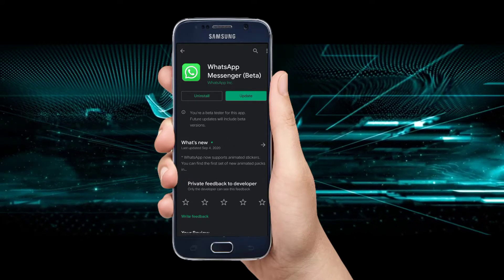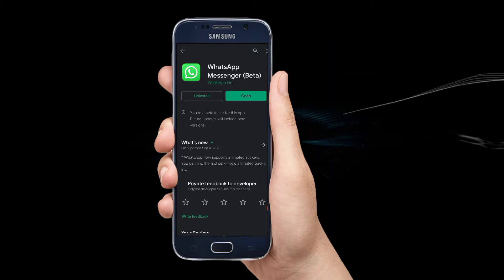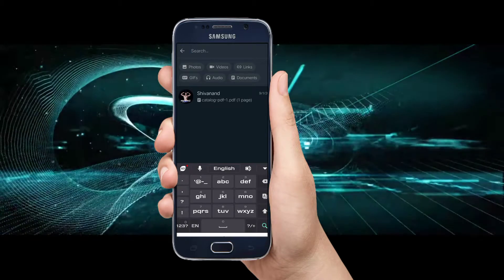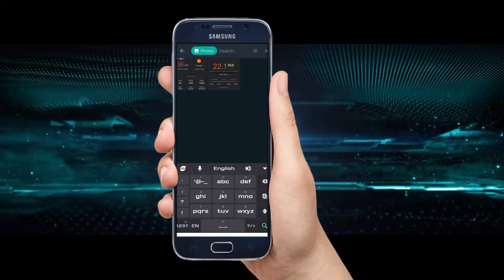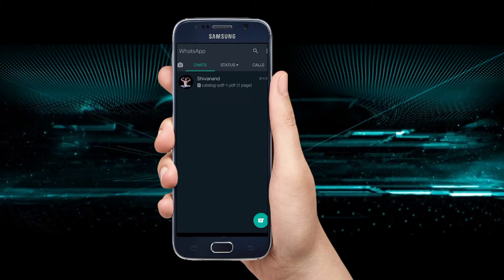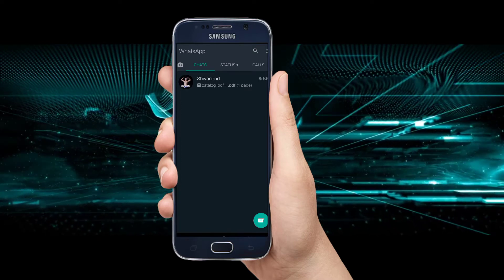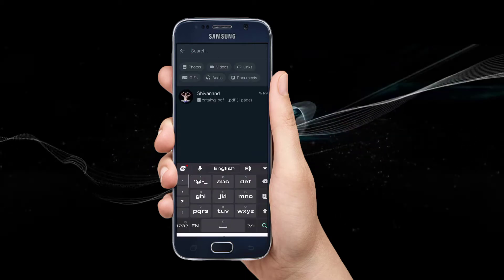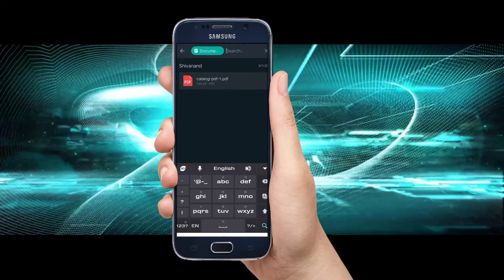WHATSAPP LATEST UPDATES|SEPTEMBER MONTH LATEST WHATSAPP UPDATES|ALL IN ONE MIND KANNADA CHANNEL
HELLO 🙋

WHATSAPP LATEST UPDATES
SEPTEMBER MONTHS LATEST WHATSAPP UPDATES
WHATSAPP UPDATES LATEST
NEW WHATSAPP LATEST UPDATES
BEST WHATSAPP UPDATES

Friends this is SHIVANAND

friends this channel will helps you to give all information's about useful applications,

If you have to know about any application, Kindly comment me, I can find best app for you.

ABOUT VIDEO-

in this video we are going to know a latest WhatsApp updates

COMMENTS -📝📝📝📝

My camera 👇

Canon EOS 200D II 24.1MP Digital SLR Camera Ɇ₣-₴ 18-55₥₥ ł₴ ₴₮₥ Ⱡɇ₦₴ EF-S 55-250mm is STM Lens (Black)

Lense I'm using with this camera 👇

Canon EF50MM F/1.8 STM Lens for Canon DSLR Cameras

My mobile 👇

Vivo Y30 (Dazzle Blue, 128 GB)

Camera tripod 👇

Kodak T212 160cm Three Section Support Tripod

I PROVIDE QUALITY-NOT QUANTITY
(Because quality is inversely proportional to quantity)